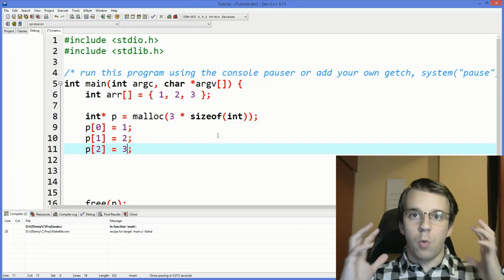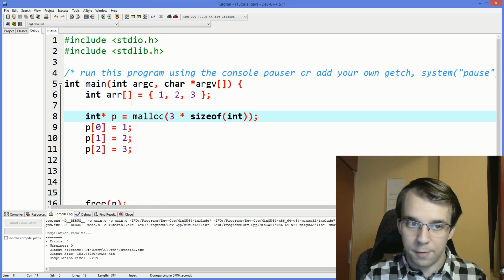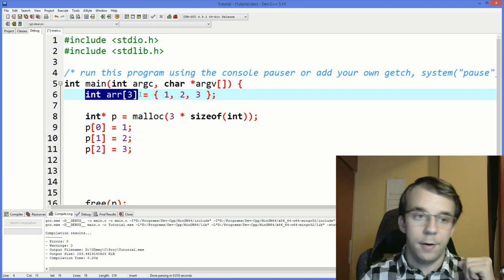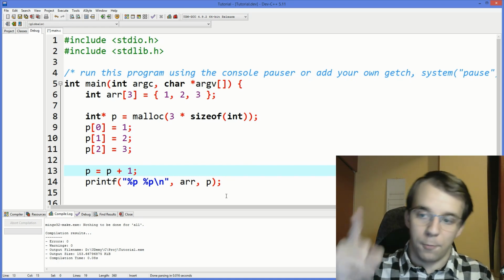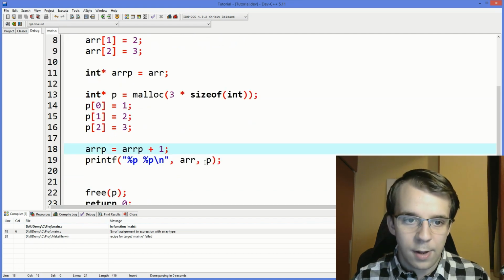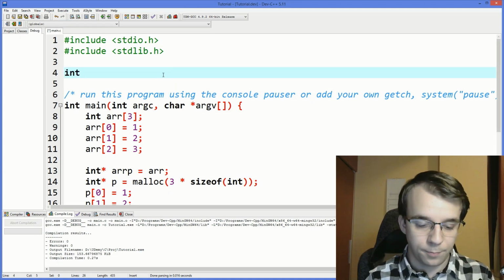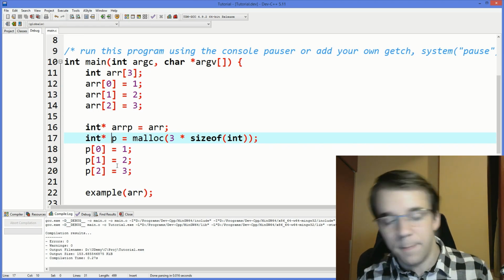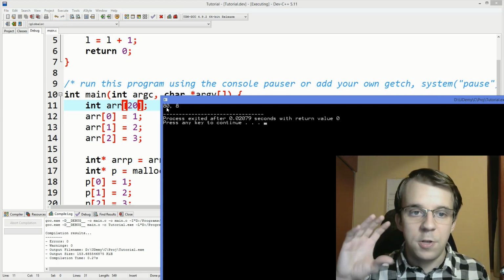Difference between arrays and pointers in C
int[] and int*... what is the difference actually? That's what we're trying to clarify in this video.